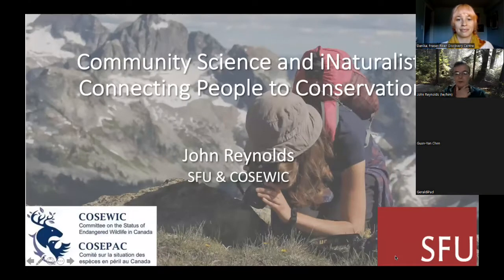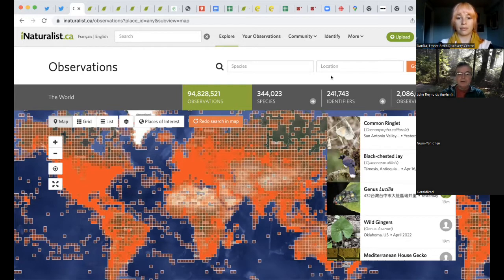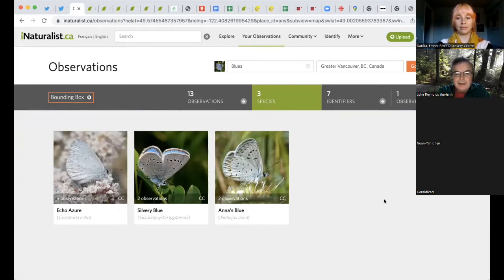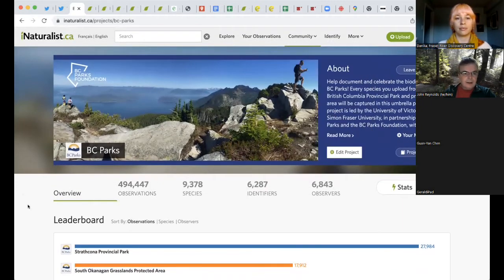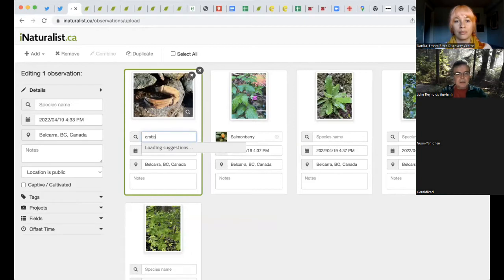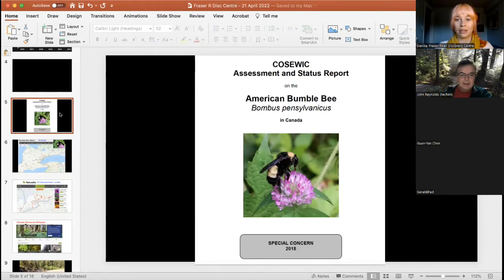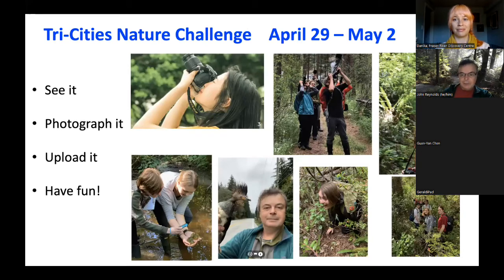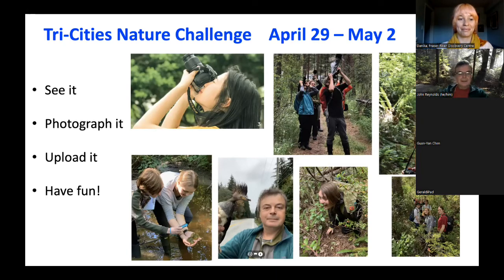Community Science and iNaturalist with Dr. John Reynolds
In this webinar, recorded April 2022, Dr. John Reynolds, Professor of Aquatic Ecology & Conservation at SFU, Tom Buell BC Leadership Chair in Aquatic Conservation, and Chair of Endangered Wildlife in Canada (COSEWIC), spoke about iNaturalist and the role of community science in conservation. Dr. Learn how to use iNaturalist, and understand iNaturalist’s role in conservation.

Connect with Dr. Reynolds on Twitter @Reynolds_JohnD

To help support the Fraser River Discovery Centre so we can continue producing educational content, please make a donation

The Fraser River Discovery Centre is located on the traditional territory of the hən̓q̓əmin̓əm̓ and Halq̓eméylem speaking peoples Territory acknowledgement is one small part of Reconciliation. Please take a moment to think of other ways you can participate in Reconciliation with Indigenous communities.